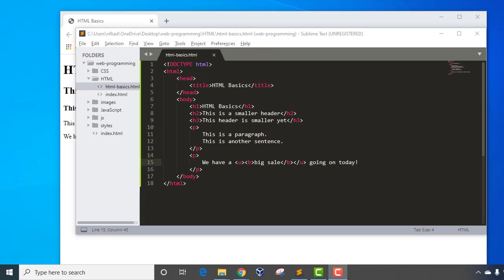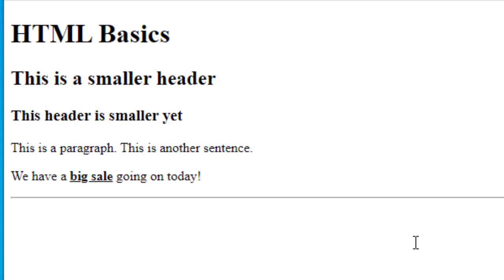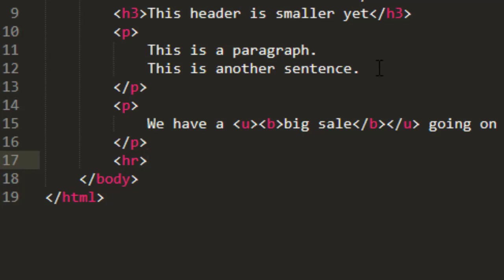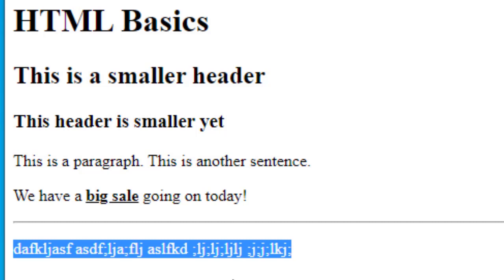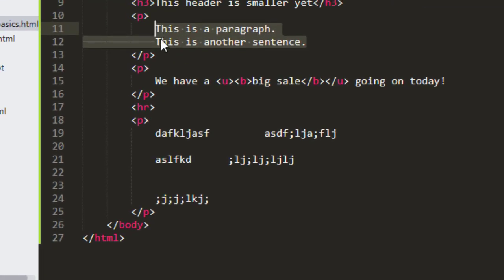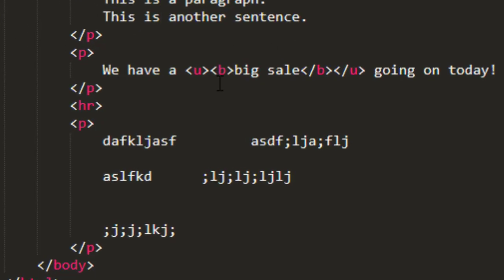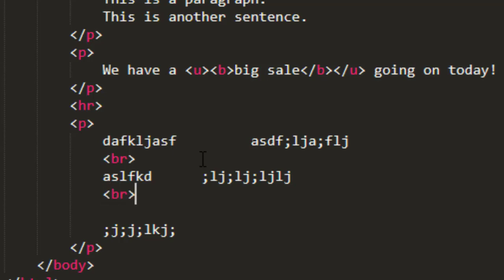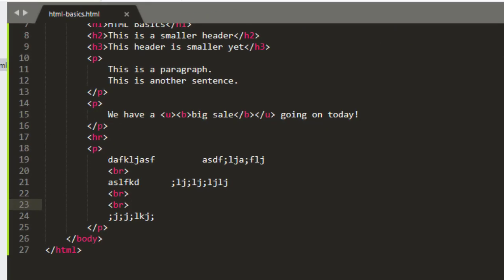HTML Self-Closing Elements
This video is part of a series in a lesson named Everything You Need to Know about HTML, which can be found here: